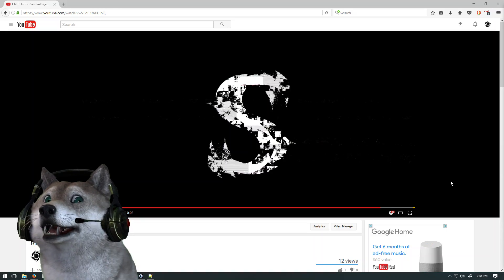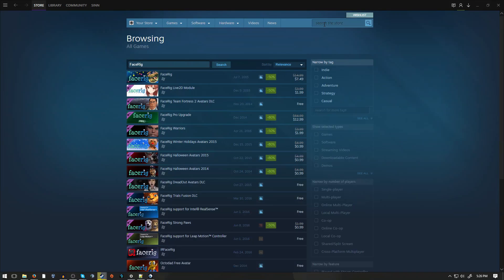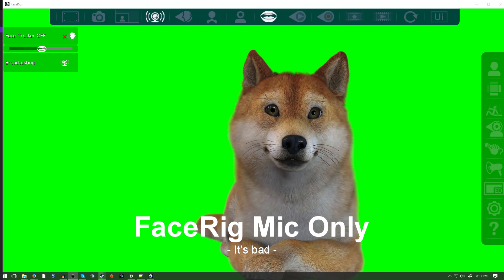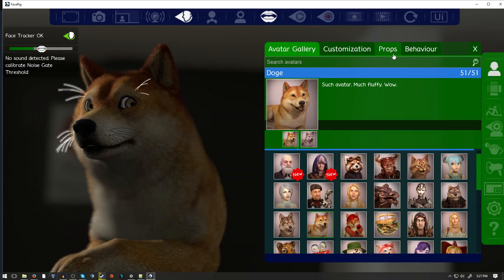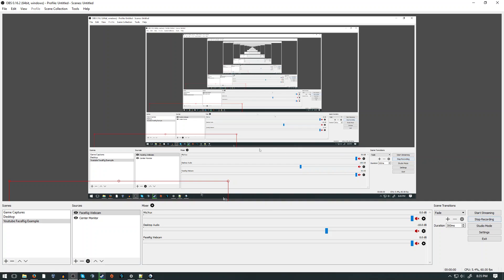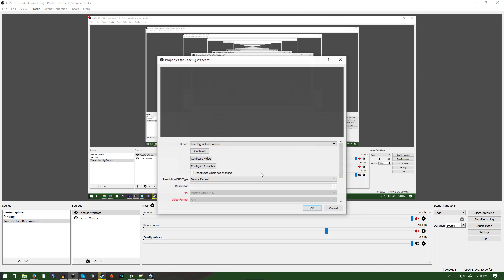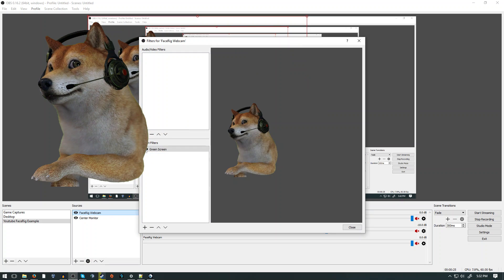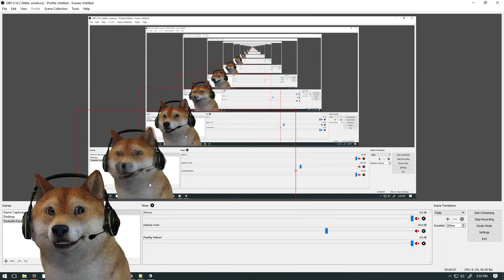How to Get A Doge Webcam for Streaming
Have you wondered how to get a doge webcam for twitch? In this video I will show you how!

FAQ:
Q: Because steam only lets you have 1 game open, how can I have this up and another game open at the same time? Do I have to torrent it?
A: No you don't have to torrent it. Steam sets FaceRig as a software, and you're allowed to have a software application, and another game up at the same time.

If you plan on making revenue off of FaceRig, then consider purchasing the Pro DLC Upgrade. It gives you more freedom with licensing, and supports the future development of FaceRig!

"What’s the difference between FaceRig classic and Pro?
-There are no TECHNICAL differences between FaceRig Classic and the Pro DLC. FaceRig Pro is used by content creators (streamers/twitch broadcasters/youtube channels) who make more than $500 a month from the channel the content is being featured on. If you make less than $500, you can safely stream with FaceRig Classic." - FaceRig